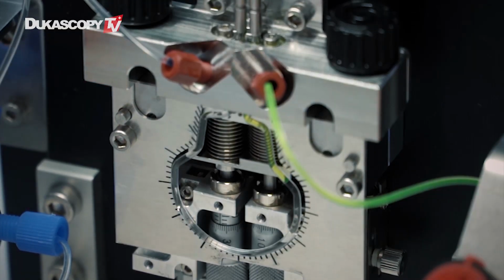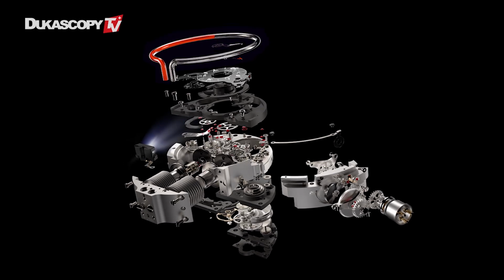HYT Watches. Science And Luxury.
HYT The Hydro Mechanical Horologists. HYT have a whole range of pioneering, hand crafted and beautiful watches. They are not your average Swiss watchmaker as you'll see when Dukascopy TV spoke exclusively to CEO Gregory Dourde and went behind the scenes in their scientific factory.

Participate in Miss Dukascopy beauty contest and win luxury shopping in Geneva

Need advice on the best restaurant around to take your significant other for a romantic dinner date? In need of assistance how to change the oil on your car? Can't remember which is the third rock from the sun? Want to put on your favourite song at the karaoke bar, but can't remember who sang “Gangnam Style”? Ask the Dukascopy 911 community for instant answers from real people! You know all the answers? Earn by answering questions!